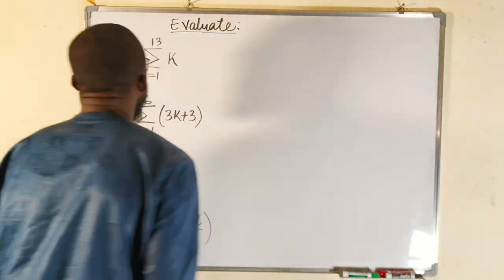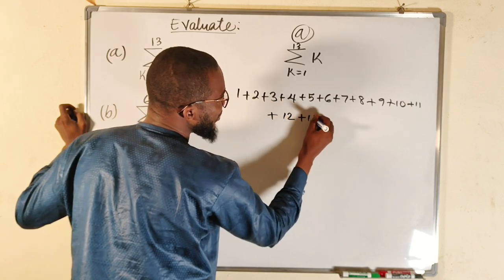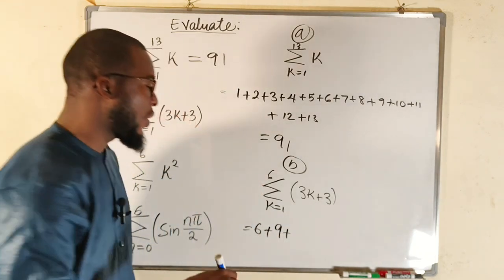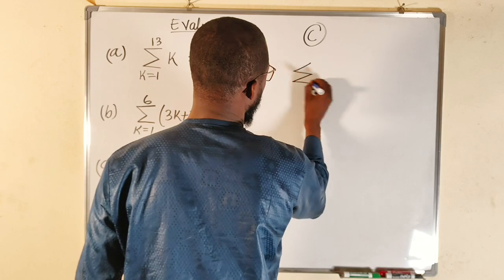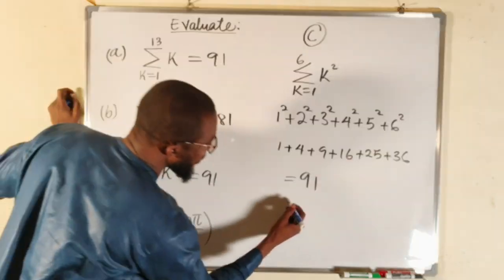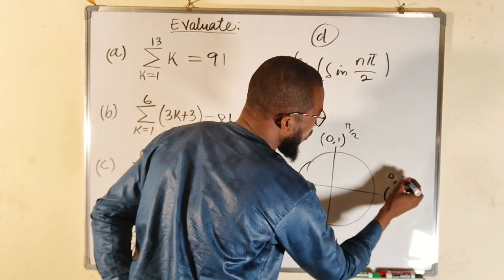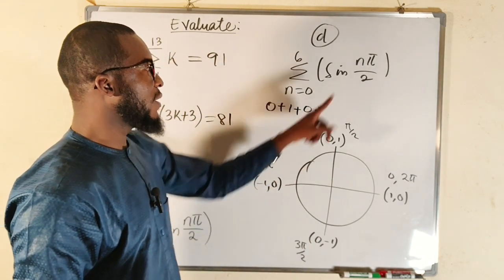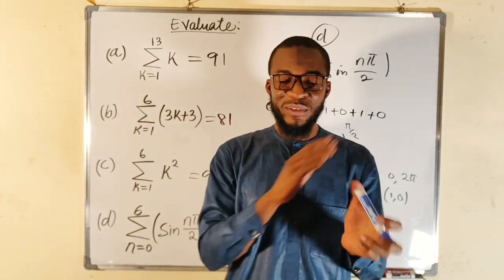Evaluating Summations (Sigma notation)